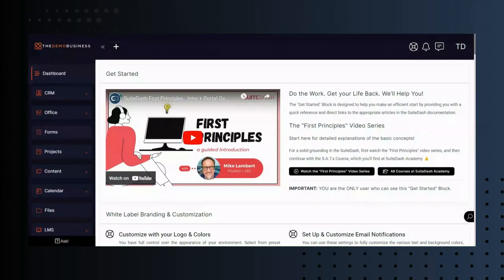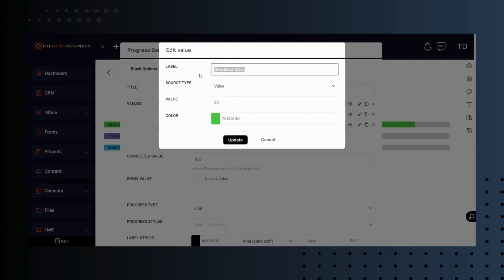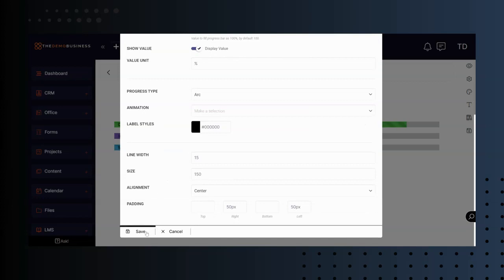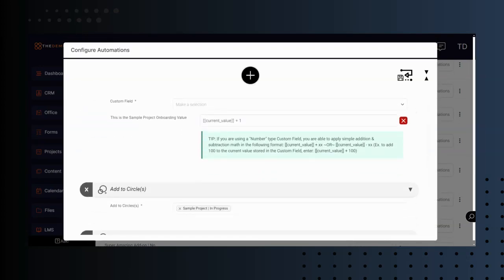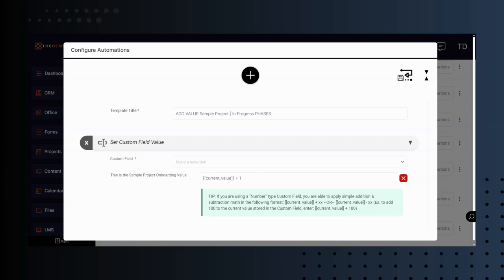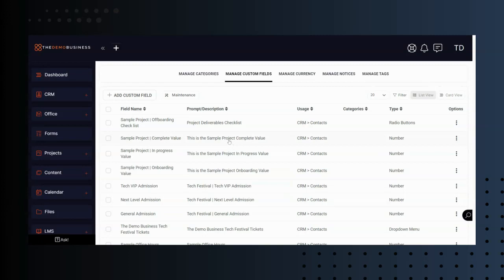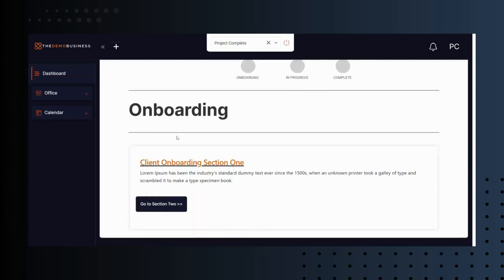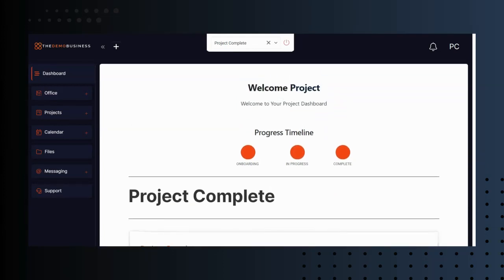FAQ Walkthrough | @SuiteDash Progress Bar Automation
The complete guide on how to use the @SuiteDash Progress Bar in an automation that tracks project phases.

QUESTION: Is there a way to easily see how to create a progress bar? I like visual aspects of where clients are in the process.

00:00 - Intro
00:34 - Use Case
01:48 - Creating a Progress Bar
16:01 - Client Onboarding
25:43 - Project Management
33:43 - Project Offboarding and Closure
40:35 - Final Project Walkthrough
▬About Alark Studios ▬▬▬▬▬▬▬▬▬▬▬▬

Alark Studios is a Business Management and IT Consulting company that helps entrepreneurs and small businesses integrate the right systems and software into their daily workflow. Our goal is to remove the fear and intimidation business owners may feel when implementing new applications and software.

▬ Social Media ▬▬▬▬▬▬▬▬▬▬▬▬▬▬▬